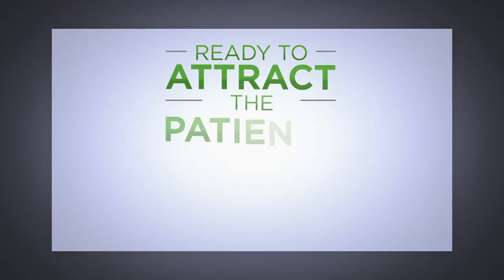Give dental patients social proof - SmartBox Web Marketing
Video testimonials and online reviews let happy dental patients recruit new prospects for you. Colin tells dentists how in Patient Attraction Podcast 464.

For more information on attracting the patients YOU want, go